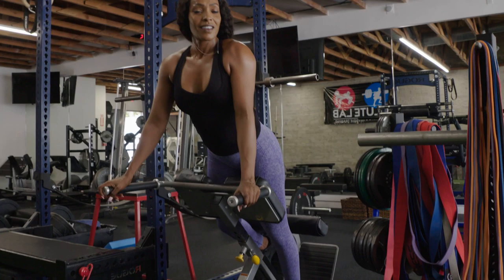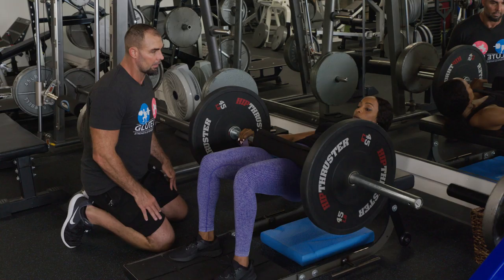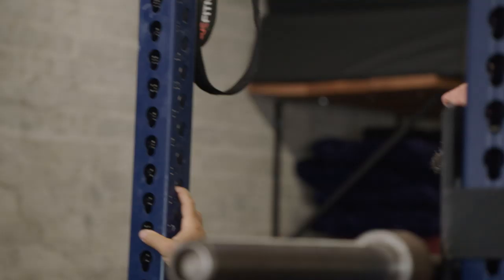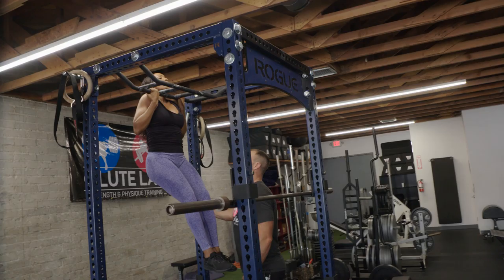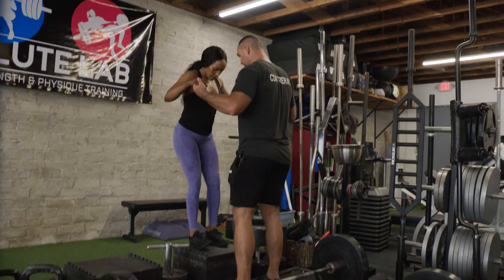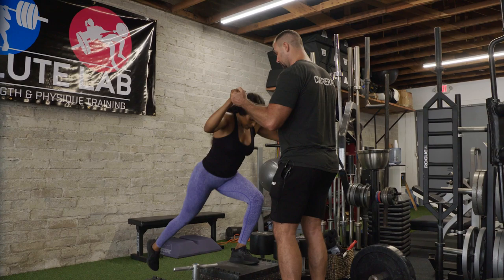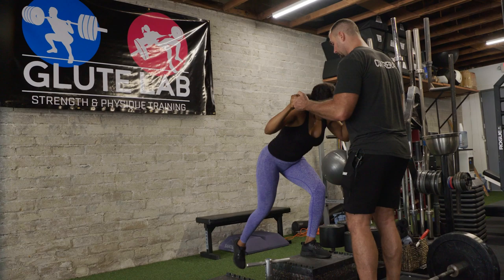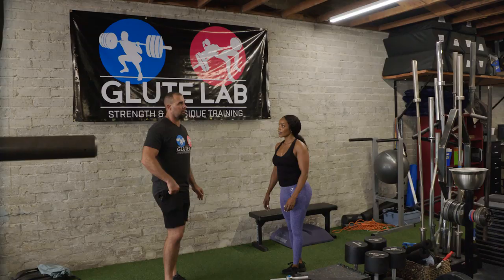LEG DAY AT GlUTE LAB- COMPETITION PREP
Today I visit the Glute Lab in San Diego CA and train with Bret Contreas. This is part of my prep for my next body building competition coming up.❤️